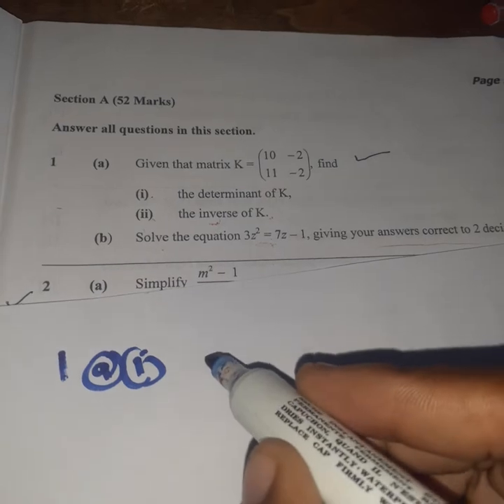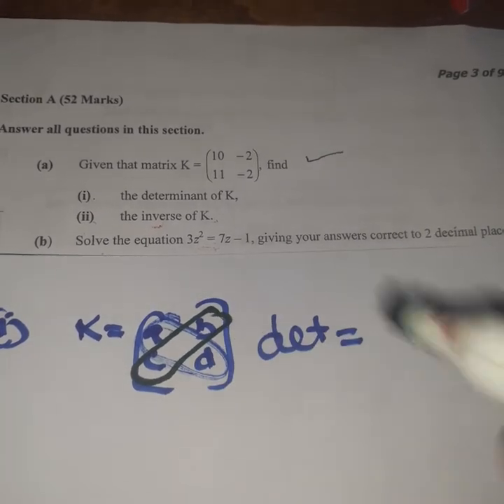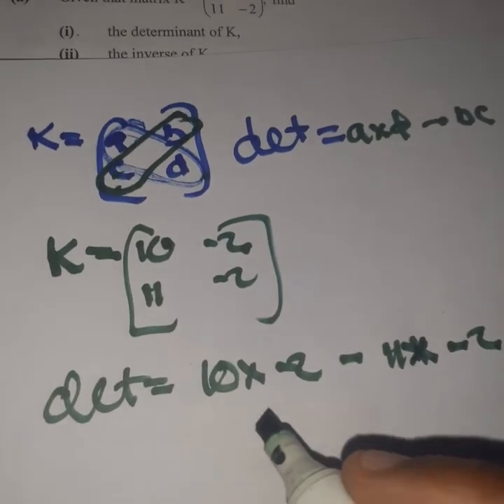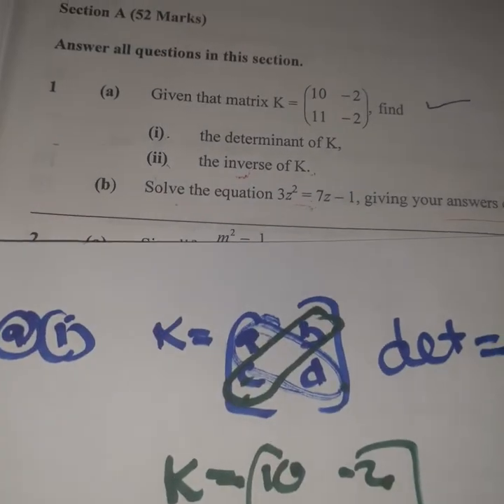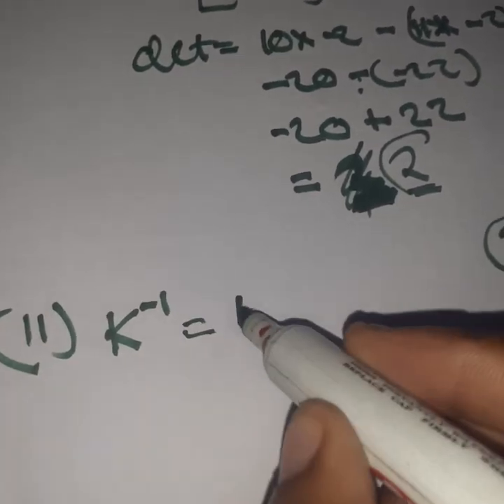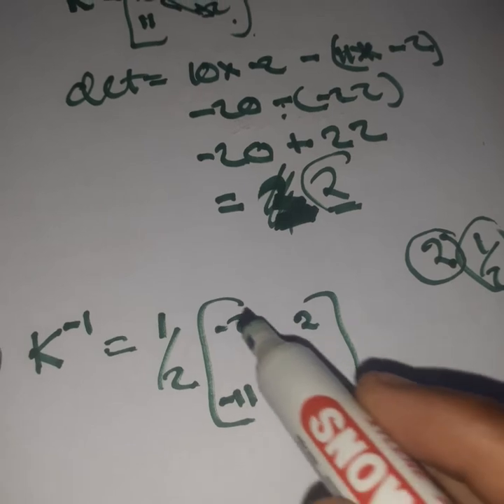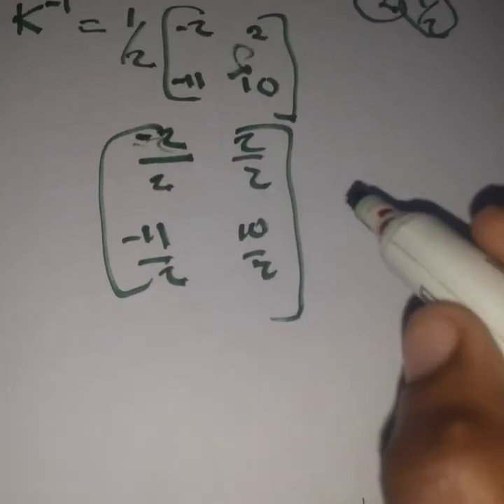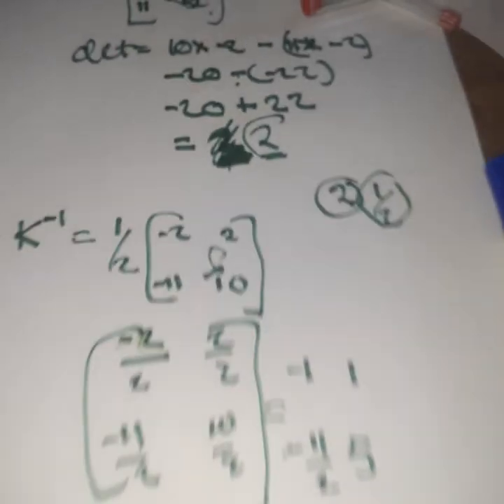determinant and inverse of matrix